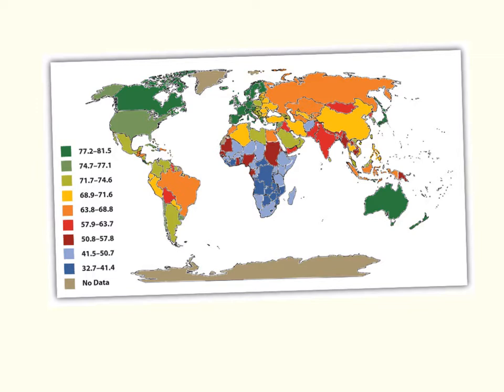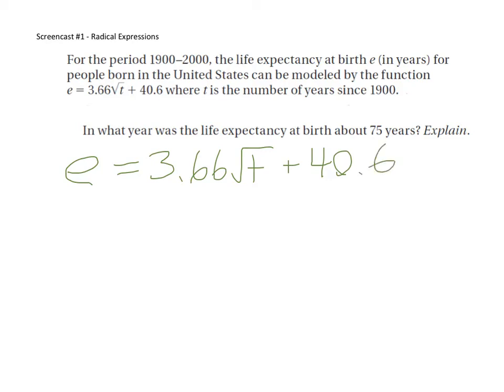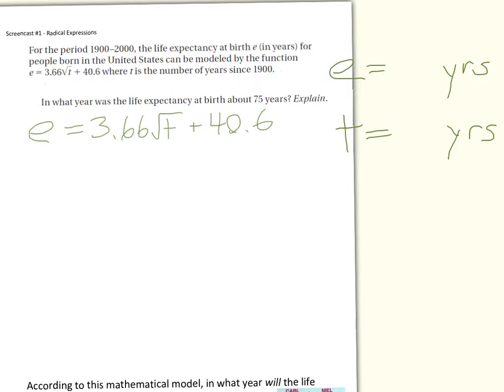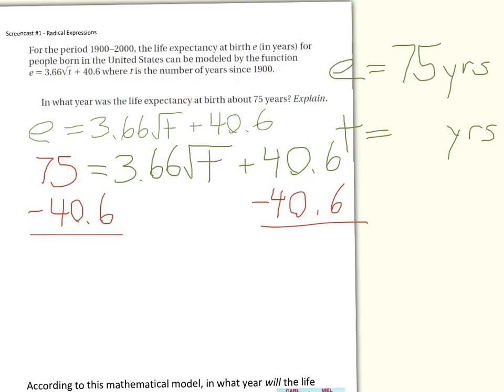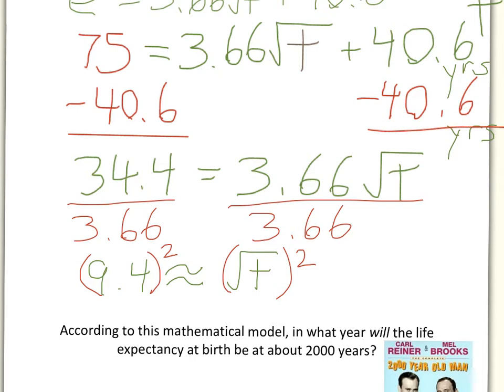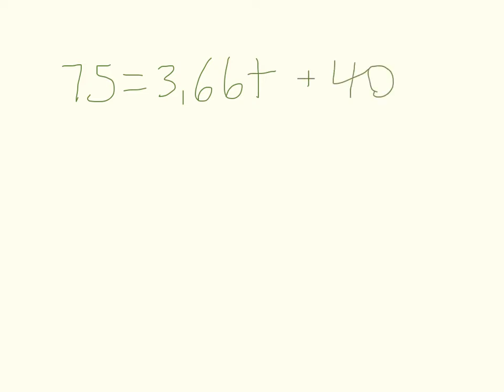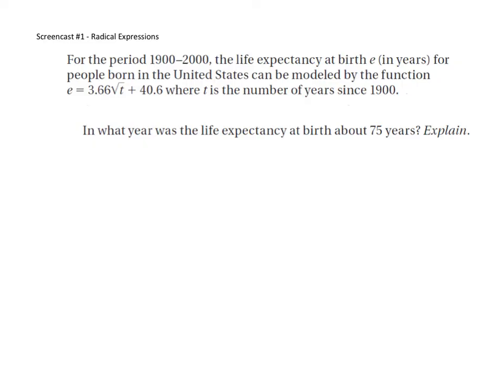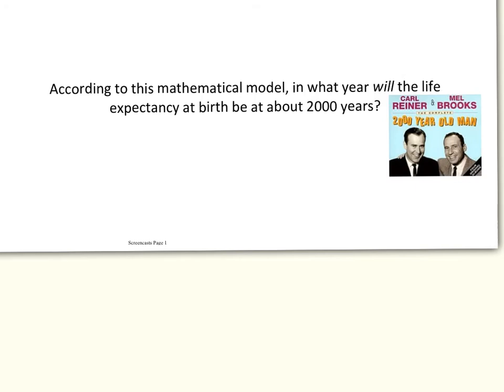Thursday Screencast #1 - Solving Equations with Radicals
Calculating life expectancy.